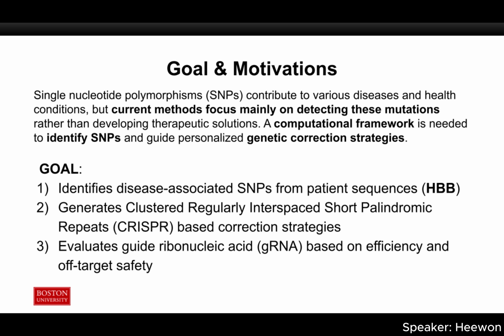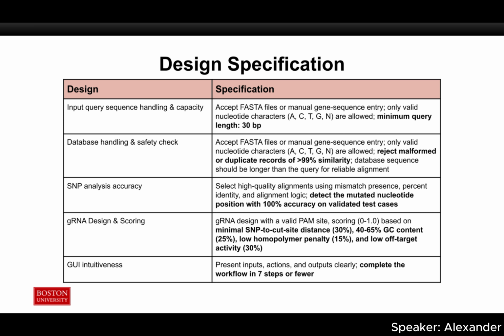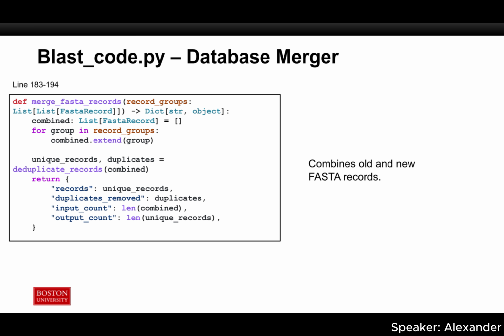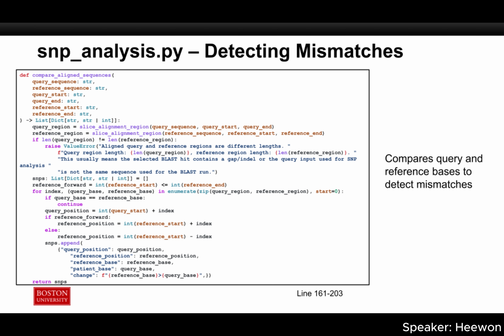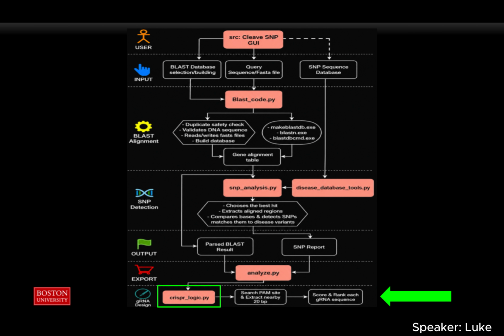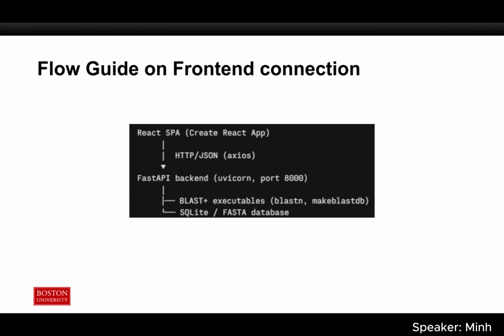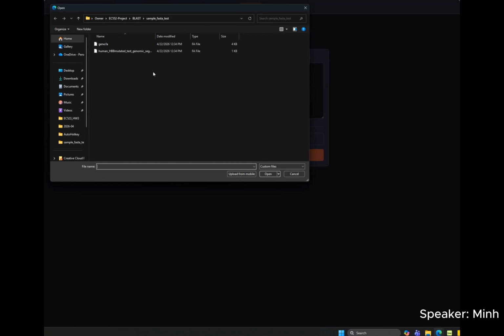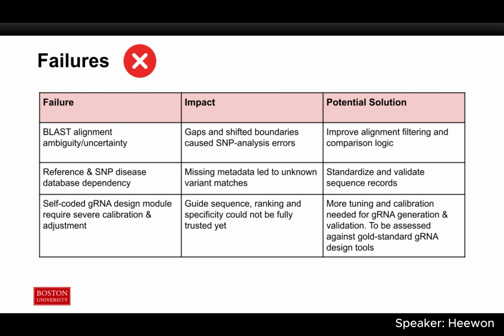Computational Platform for Synthetic Correction of Disease-Causing SNPs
Team members: Luke Hovagimian, Alexander Leong, Minh Nguyen, Heewon Park

Team name: Cleave SNP

CleaveSNP is a bioinformatics application that analyzes DNA sequences to identify single nucleotide polymorphisms (SNPs) and their associated diseases. The platform integrates BLAST-based sequence alignment with a custom SNP detection pipeline and CRISPR gRNA design tools, enabling users to move from raw sequence input to potential gene-editing targets. It also provides exportable reports and an interactive interface for streamlined analysis.